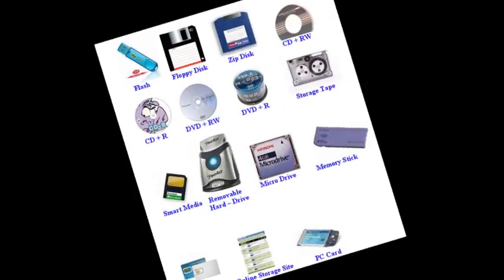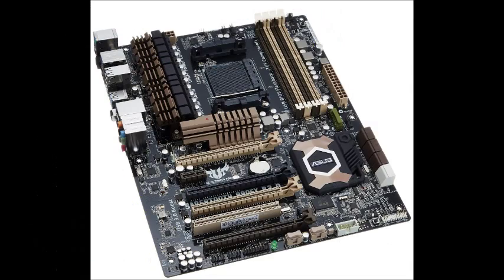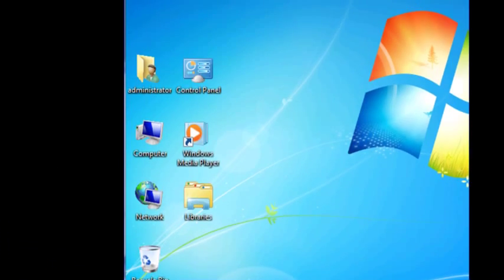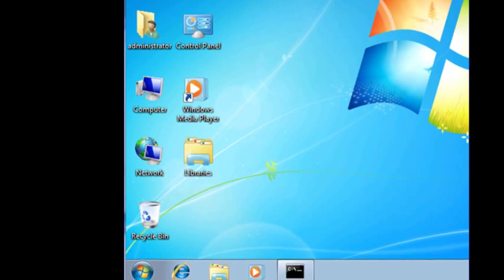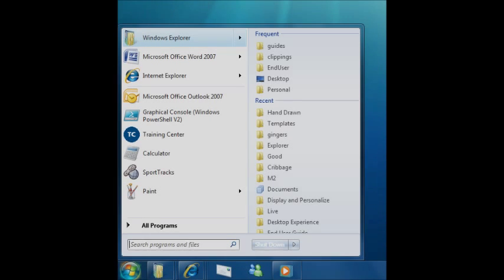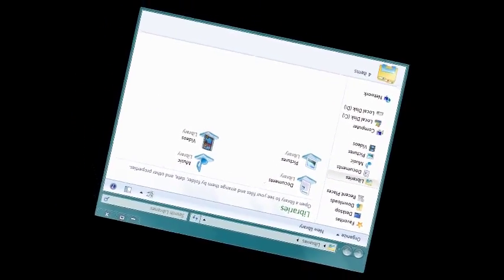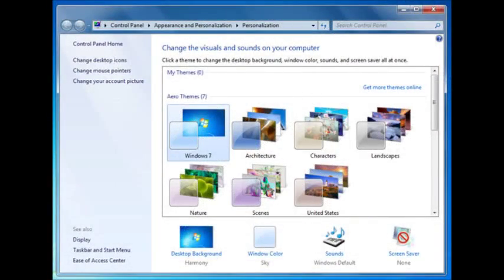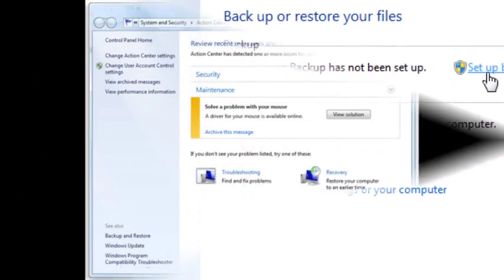Basics of Windows 7